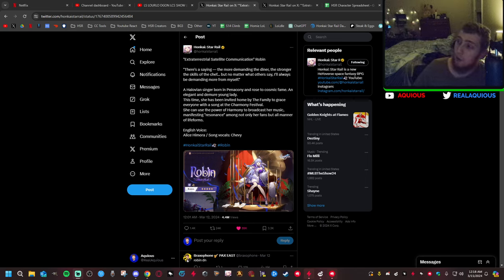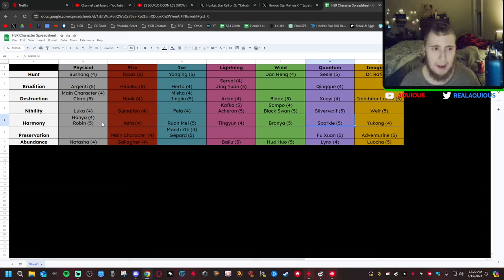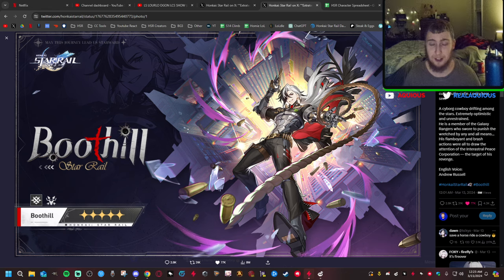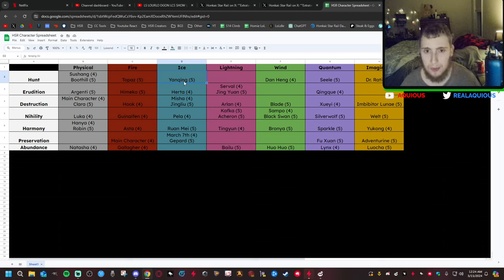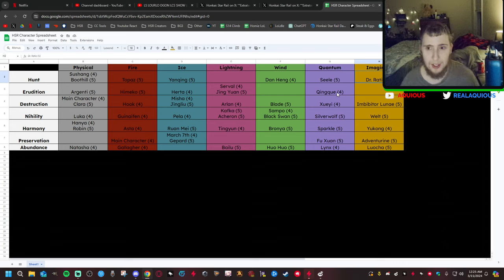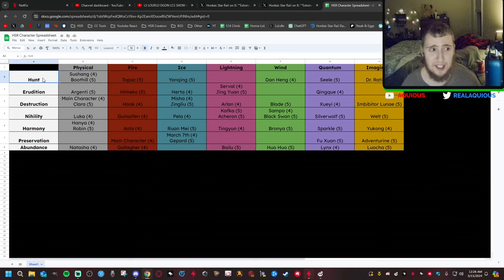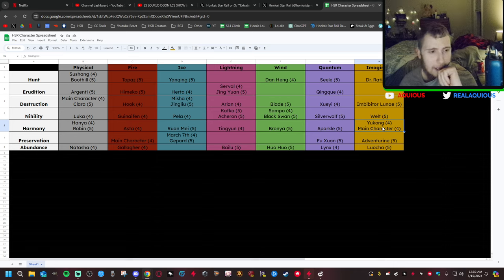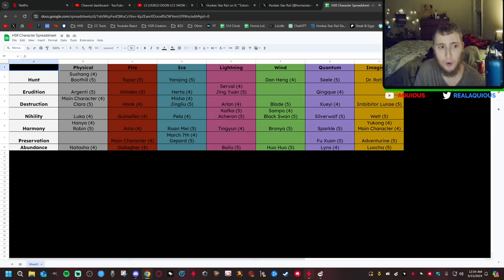PATCH 2.2 NEW CHARACTERS REVEALED | Honkai Star Rail